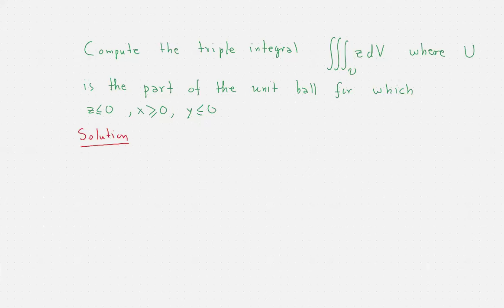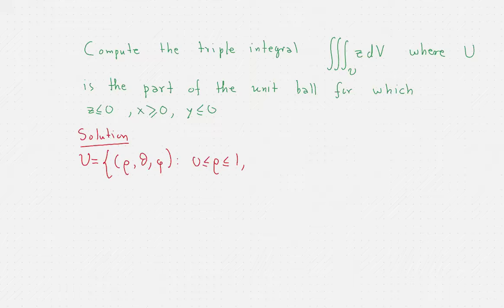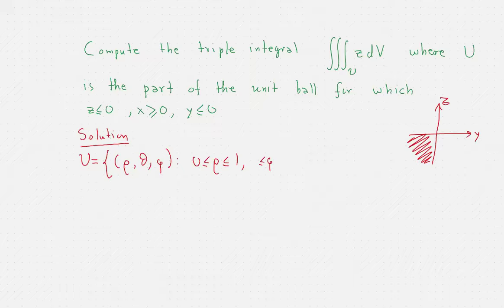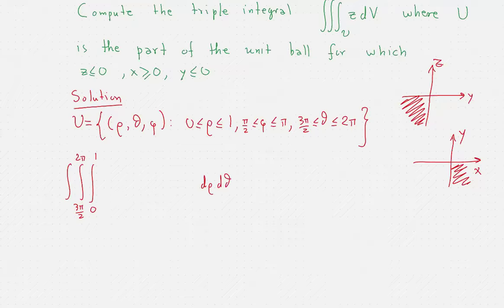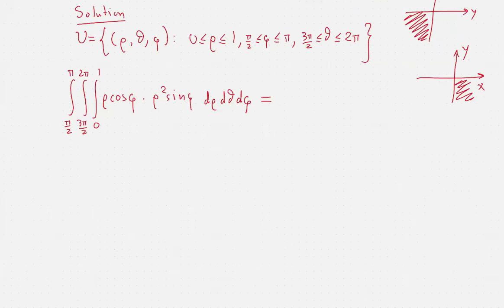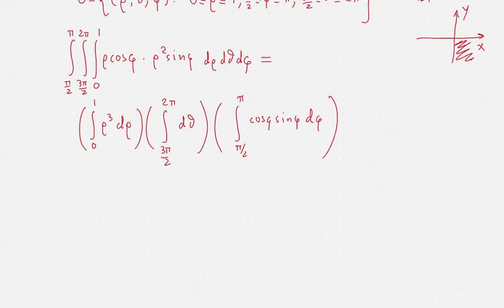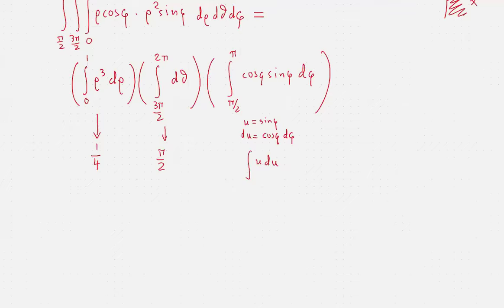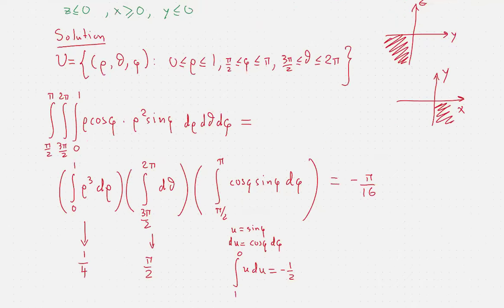Calculus III - Problem of the day - 97 - Triple Integral In Spherical Coordinates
In this video, we compute a triple integral by switching to spherical coordinates.